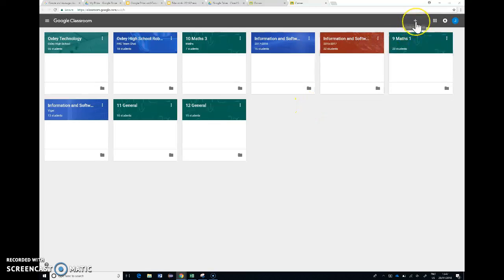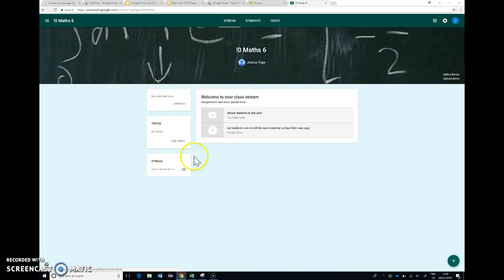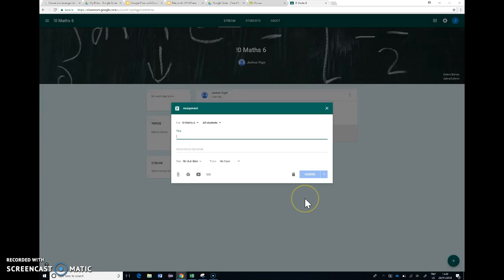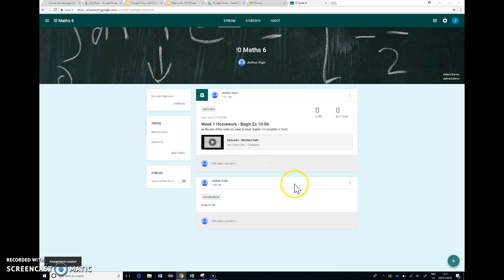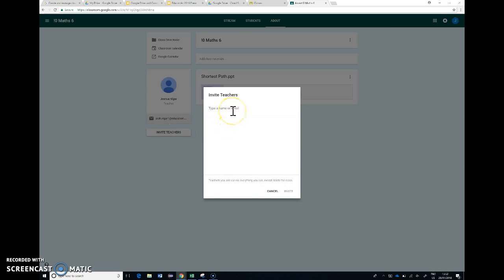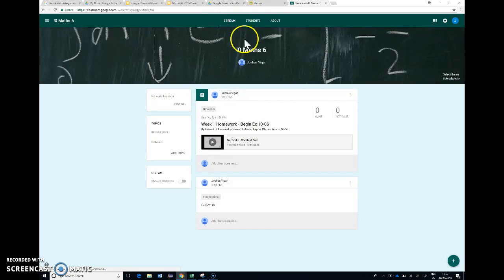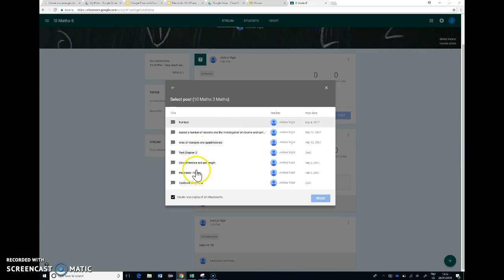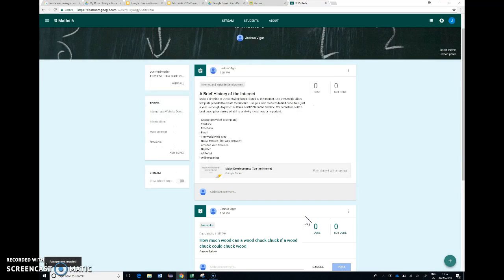Google Classroom 2018 pd session